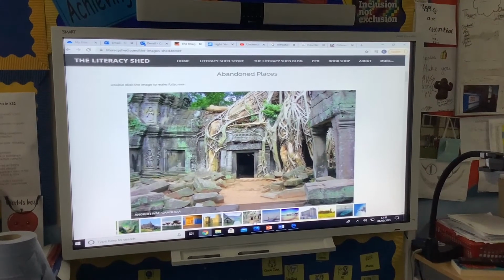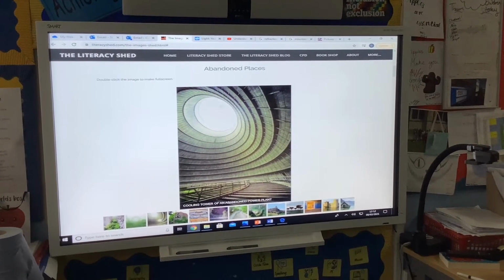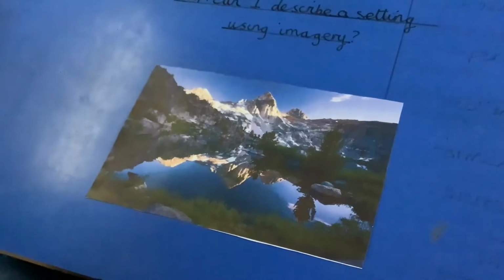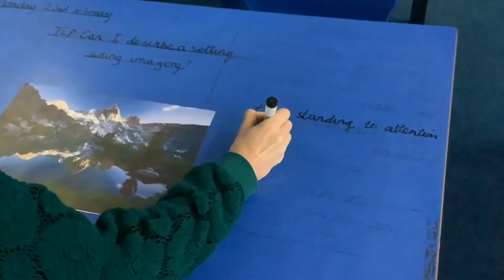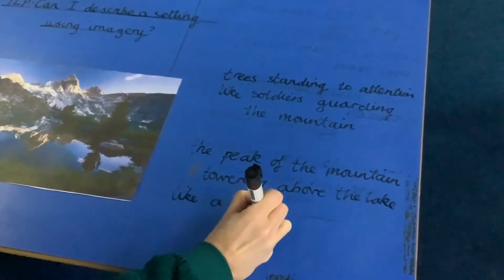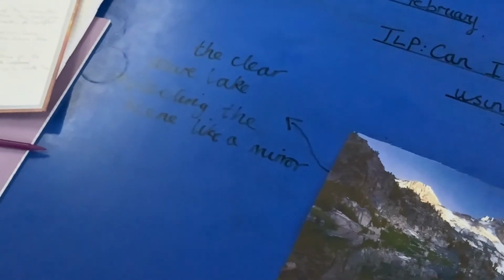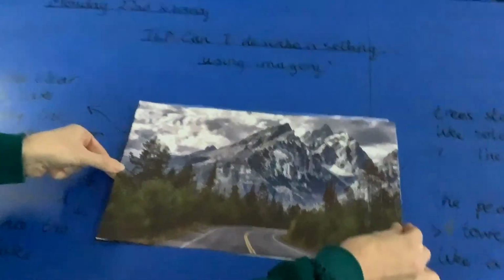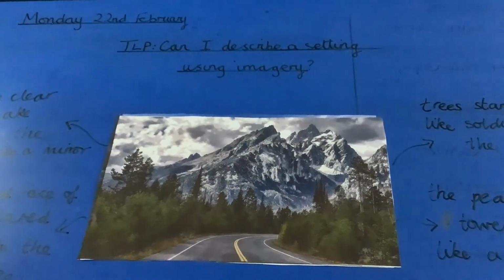English Year 6 22.02.21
Use the picture in the video or your own and write as many similes and metaphors as you can to create powerful imagery for your reader.

Inspirational writing prompts

What are similes and metaphors?